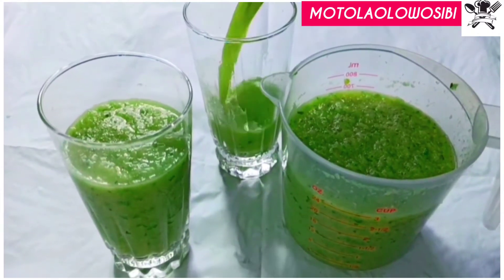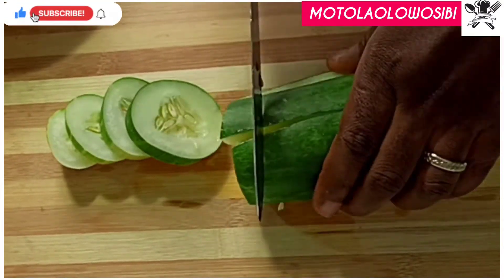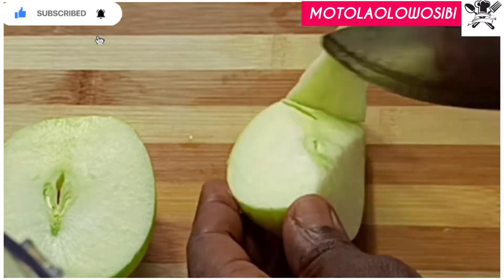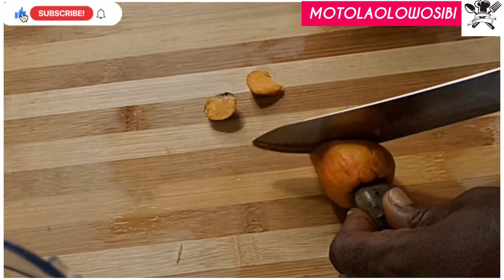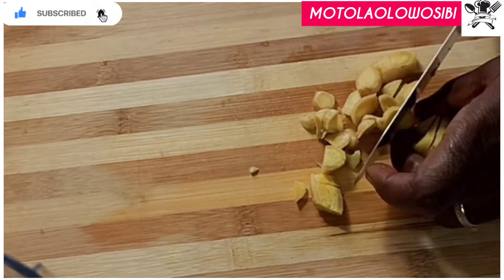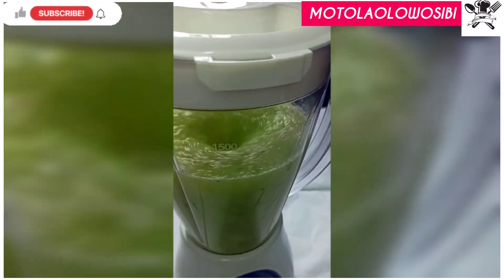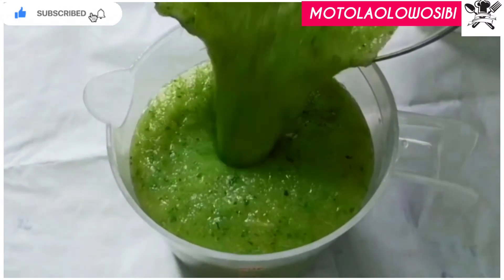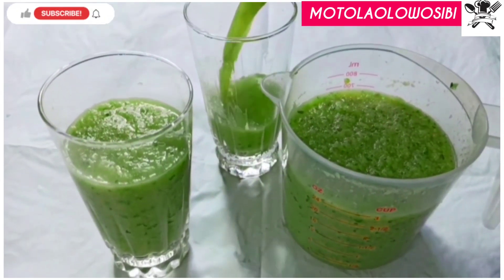STRONGEST BELLY FAT BURNER DRINK By MO | GET RID OF BELLY FAT | LOSE STUBBORN FAT | Summer Drink